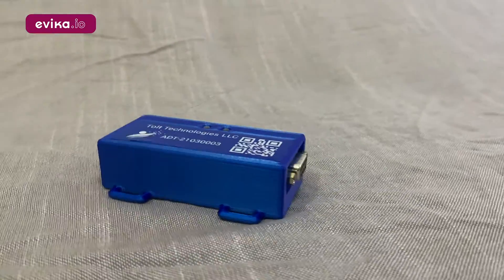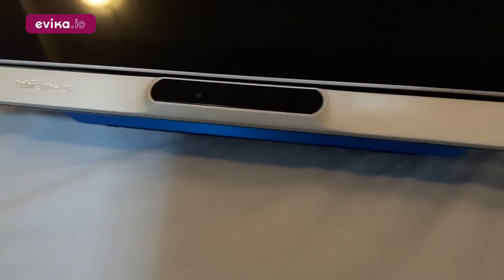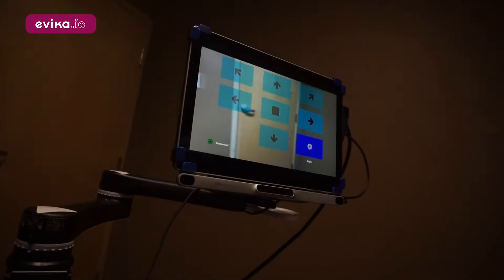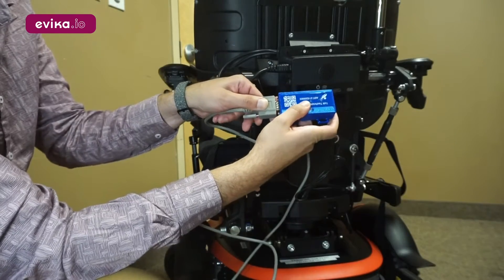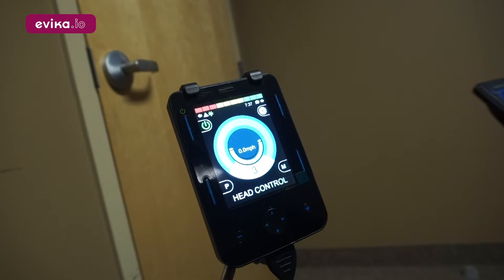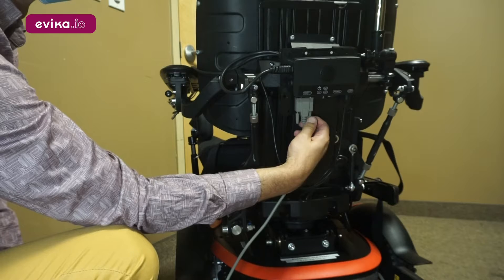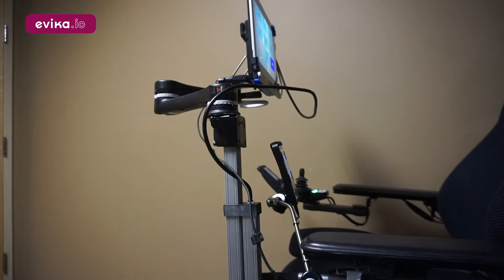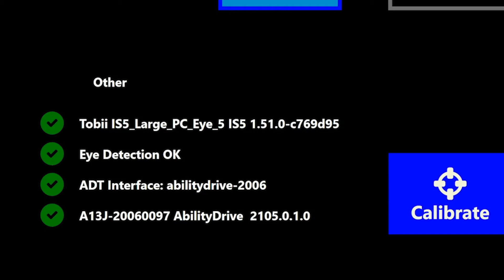The TOLT Drive-by-Eye System for Wheelchairs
TOLT Technologies has developed a new way of getting around for wheelchair users that only relies on eye-movement. For those who are losing the ability to drive independently using their hands or by head array may find the TOLT Drive-by-Eye System beneficial. The user can simply look at arrows on the screen to drive the wheelchair in the desired direction.